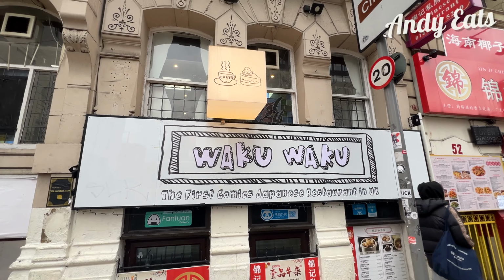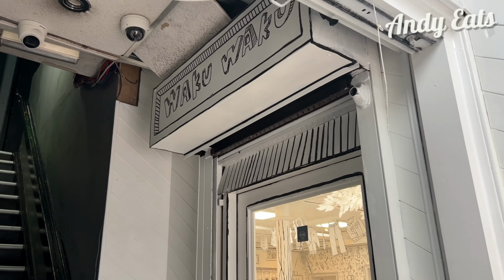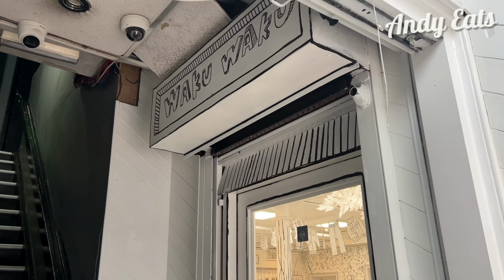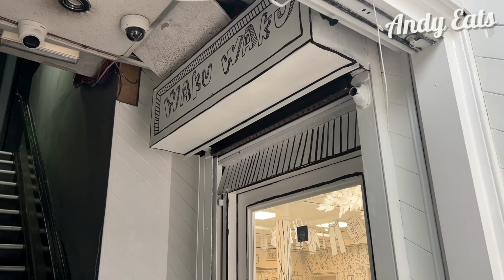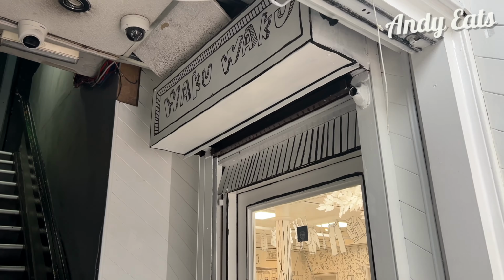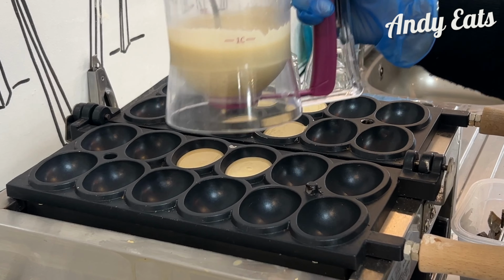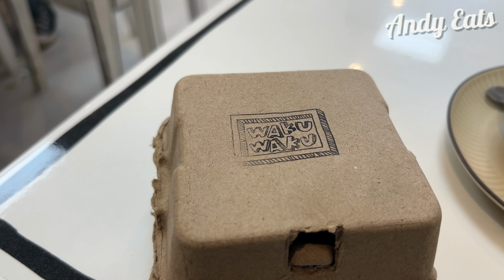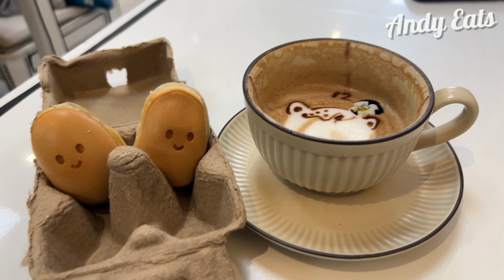Japanese Comic Cafe Experience in Manchester WAKU WAKU!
The First in the UK apparently... This popular type of cafe in Asia has come here, to Manchester. I sample some of the menu to experience what life is like in an Aha video... Ahem...